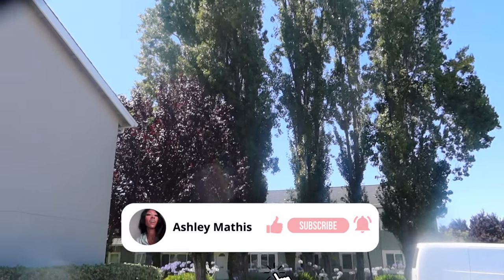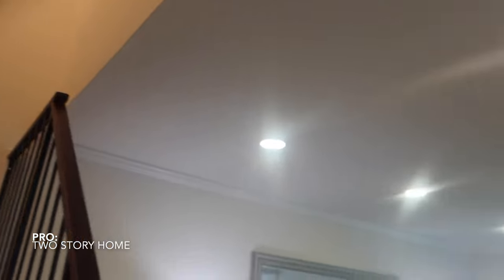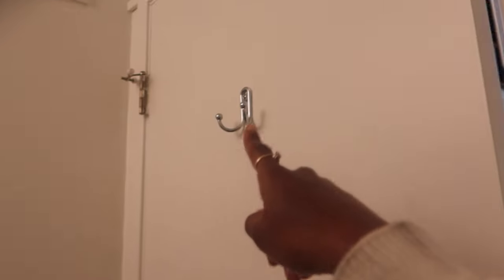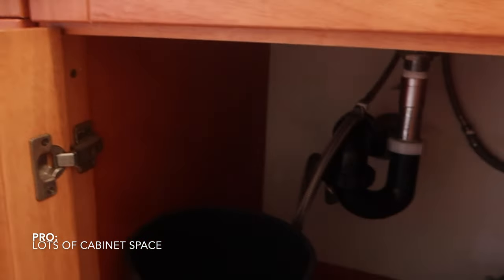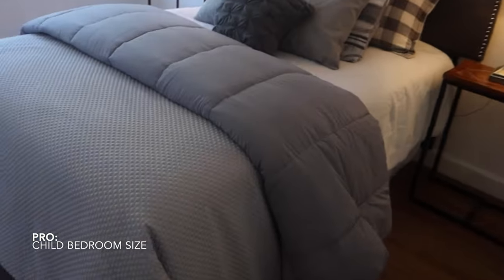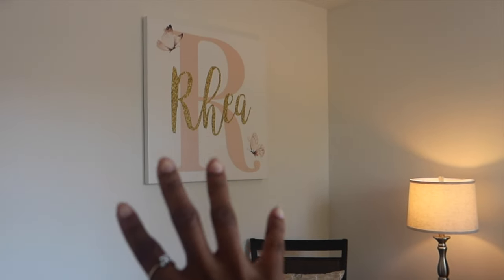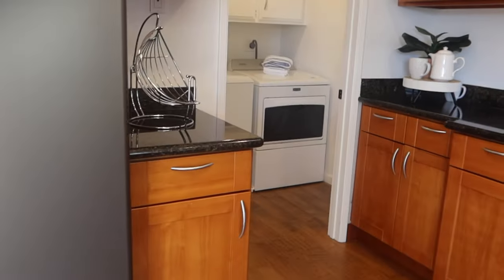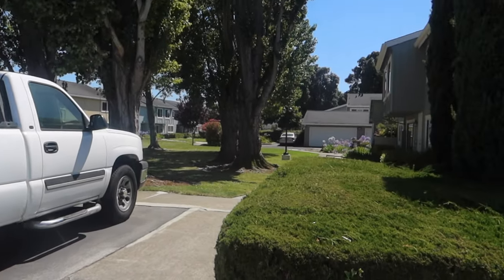HOUSE HUNTING IN THE BAY AREA, CA-SAN MATEO COUNTY: EPISODE 3|ASHLEYMATHISVLOGS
☼Welcome back family! I appreciate you all as always!

In today’s video, come explore a beautiful home in the San Mateo County district with me!
♡Timestamp:

Opening Montage: 00:00-00:27
House Details: 00:27-00:56
House Walk-In: -00:56-01:04
Study Room: 01:04-01:38
Living Room: 01:38-02:08
½ Bathroom: 02:08-02:48
Extra Storage Space: 02:48--02:58
Staircase: 02:58-03:16
Master Bedroom Overview: 03:16-03:22
Master Bedroom Bathroom: 03:22-04:12
Master Bedroom: 04:12-04:44
Hallway: 04:44-04:56
2nd Bedroom: 04:56-05:16
Full Bathroom: 05:16-05:43
3rd Bedroom: 05:43-06:20
Dining Room: 06:20-06:43
Laundry Room: 06:43-06:59
Kitchen: 06:59-07:30
Outside Patio: 07:30-07:44
Garage Layout: 07:44-08:09
Outside View Of Home+Guest Parking: 08:09-08:25
Let’s Talk: What’s Located By This House: 08:25-09:59
Closing Montage: 09:59-10:07

I appreciate you all! I hope you will continue to enjoy the weekly content videos!

☆Vlogging Stuff:
*DJI OSMO Action Cam Digital Camera